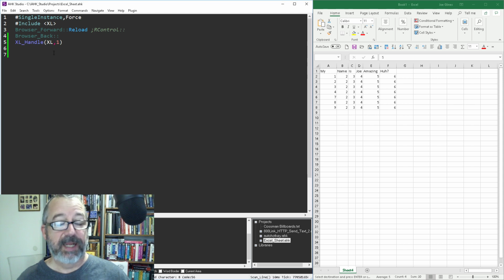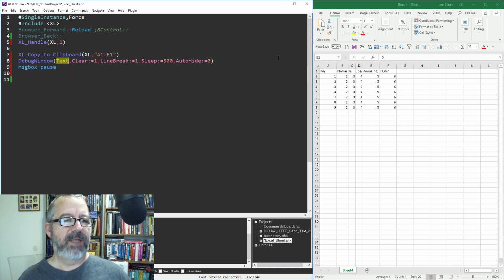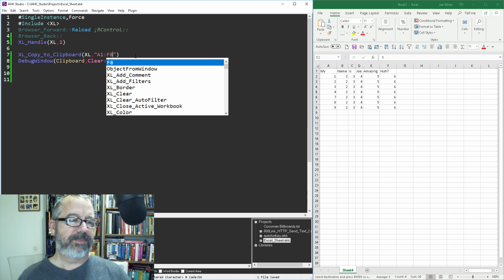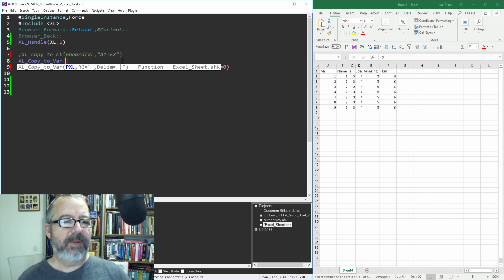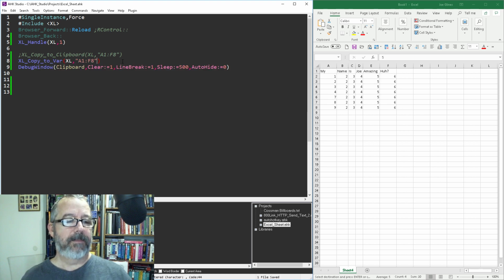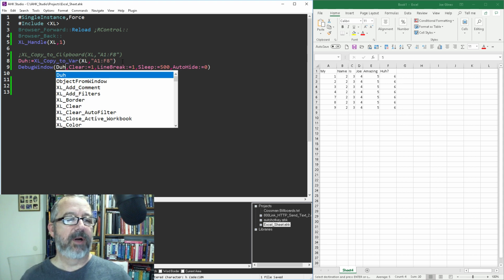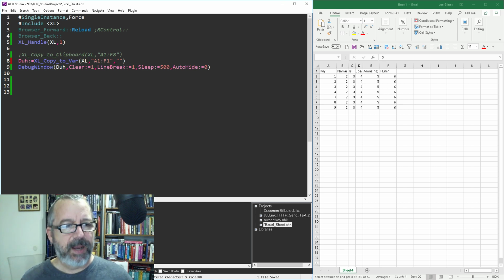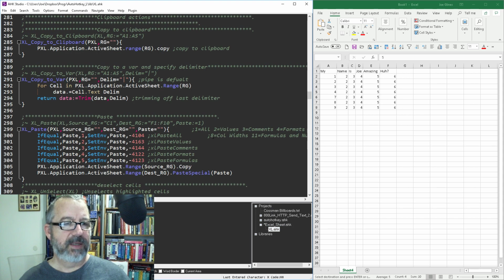Copying data from Excel with AutoHotkey | Automate copying excel data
In this video I demonstrate how to easily copy data from Excel with AutoHotkey.  I have two functions in my XL function library. The first copies the range to the clipboard.  The second one copies it to a variable and allows you to specify the delimiter.  You can easily Automate Excel with AutoHotkey.  AHK allows you to use COM and programmatically connect to Excel.

You can Automate copying excel data by using AutoHotkey & Excel.  This is a great way to extract data from excel without using a macro!

TLDR: Copying data from Excel to a variable can be done using range parameters, delimiters, and methods such as getActiveSheet() and copy().

1. 00:00 📋 Copy cells from Excel using a pointer and range parameters.
 1.1 Copy a range of cells from Excel to the clipboard using a pointer and range parameters.

2. 01:00 📋 Copy and paste from Excel to store data in a variable, parsed as tab delimited.
 2.1 Copy and paste from Excel to store data in a variable, parsing it as tab delimited.

3. 01:43 📋 Copy data from Excel to a variable, specifying range & delimiter.
 3.1 Copy data from Excel to a variable, specifying the range and delimiter.

4. 02:14 🔨 Da is replaced with pipes in a variable.
 4.1 Da is dumped into a variable and the breaks are removed and replaced with pipes.

5. 02:50 🔨 I can change a row's delimiter by adding a comma and specifying the new one.
 5.1 I can easily change the delimiter of a straight row by adding a comma and specifying the desired delimiter.

6. 03:21 💡 Think carefully before saving notes with breaks!
 6.1 Saving notes with breaks between each one requires careful thought.

7. 03:38 📋 Copying an array is easy!
 7.1 Copying an array to the clipboard is easy and can be done without going cell by cell.

8. 04:02 📋 Copy data from a range of cells using getActiveSheet() and copy() methods, or a for loop.
 8.1 Copy a range of cells to the clipboard using the getActiveSheet() and copy() methods, or use a for loop to iterate over the range and return the data.